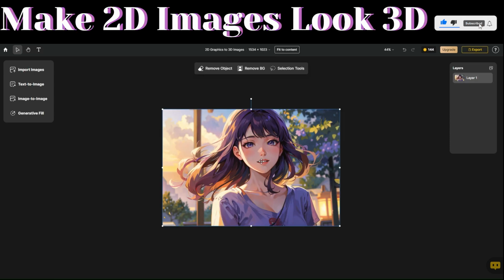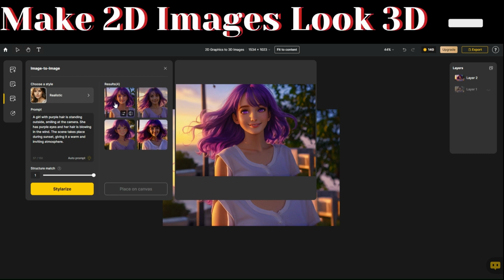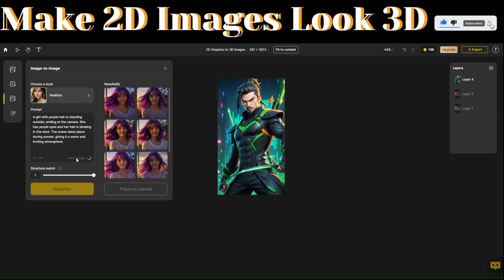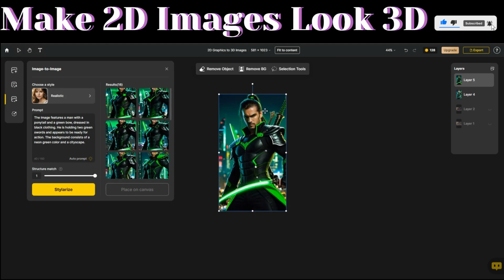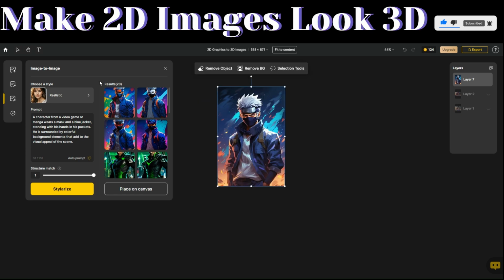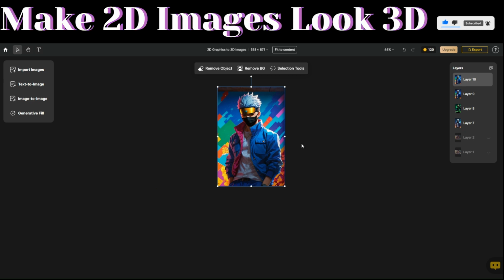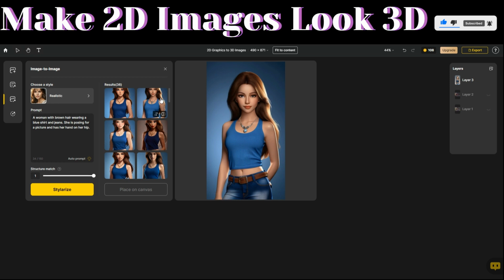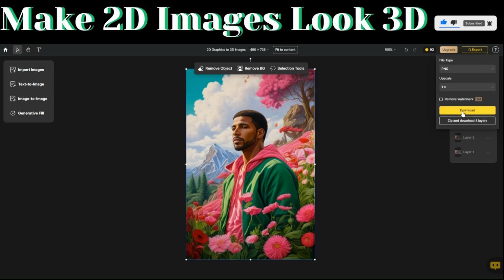Turn Your 2D Graphics into Mind Blowing 3D Masterpieces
In this tutorial, learn how to easily turn any 2D image into a stunning 3D masterpiece in just seconds, and best of all, it's completely free! With the simple techniques shared in this video, you'll be able to add depth and dimension to your images without any expensive software or advanced skills.

Don't miss out on this opportunity to transform your flat images into dynamic 3D works of art with this easy-to-follow tutorial. So what are you waiting for? Watch now and start making your 2D images look 3D in seconds, for free!